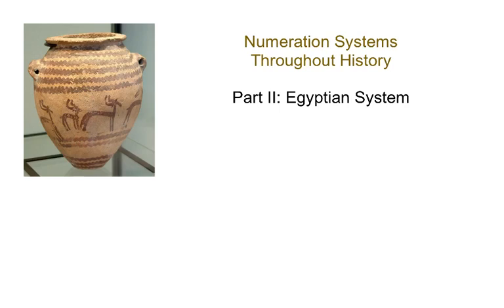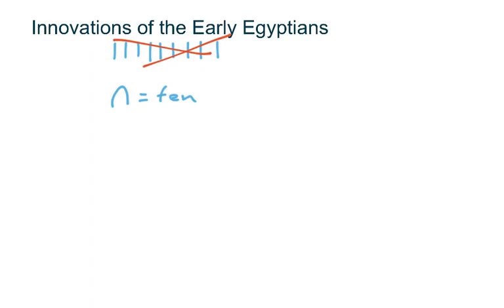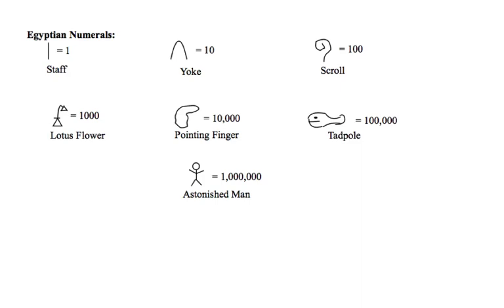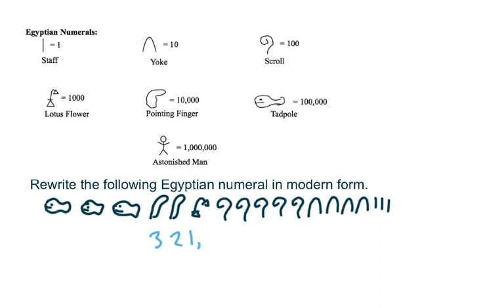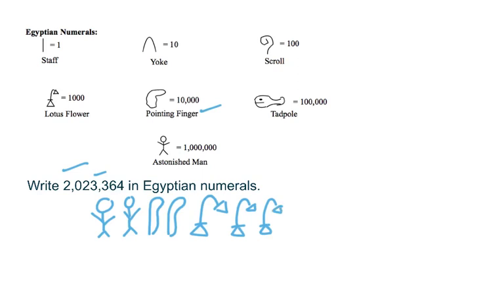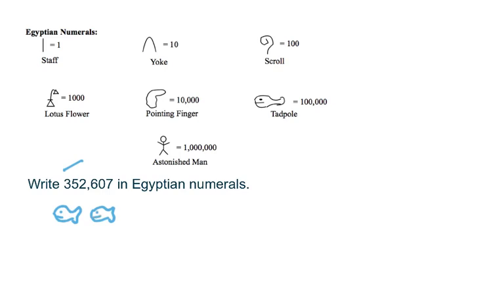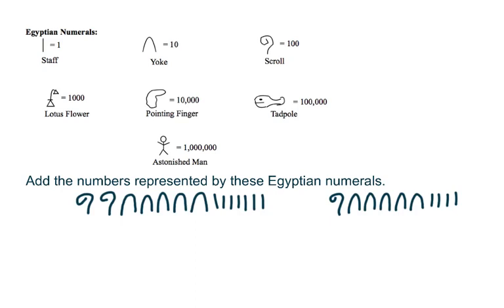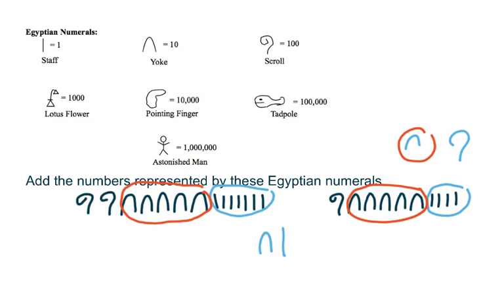Numeration Systems Throughout History, Part II: Egyptian System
This is the second of a six part series on the evolution of numeration systems throughout history and around the world.  In this video we focus on the contributions of the ancient Egyptians.